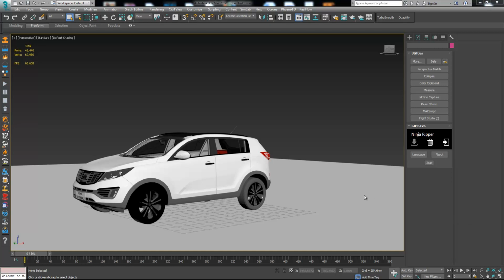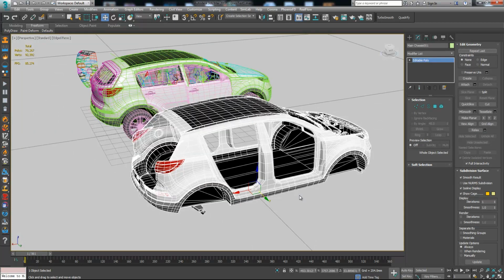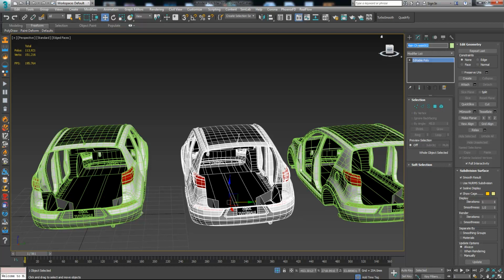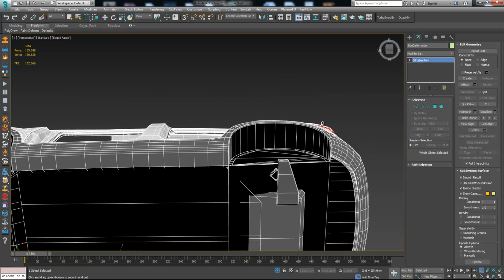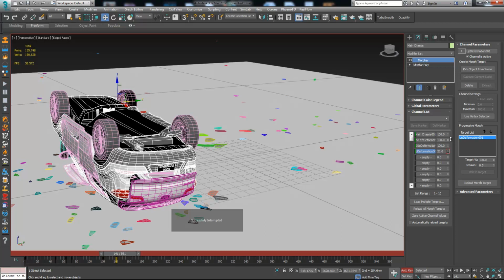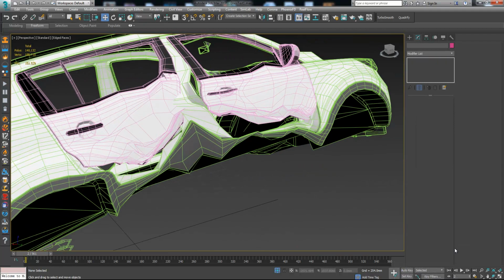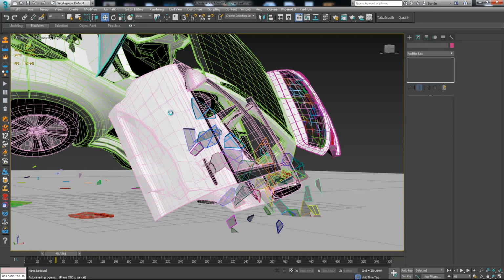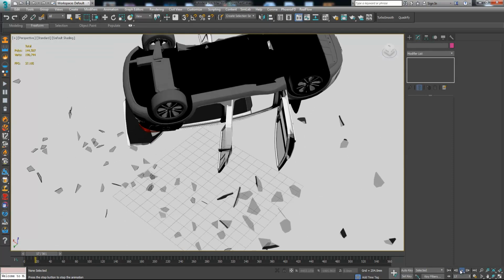Creating Deformations For Our Car Explosion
In this part of the tutorial I will show you how to create deformations for your car. We will look to our animated car and search the positions for the deformation to happen. We will find the parts of the car which collides with the ground and start creating deformations there. We will use Morpher modifier for this process.